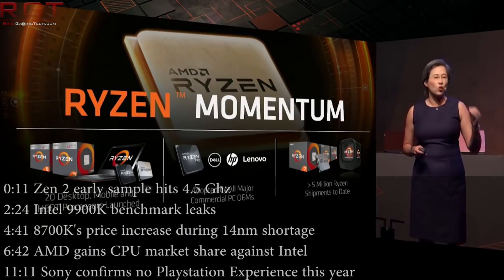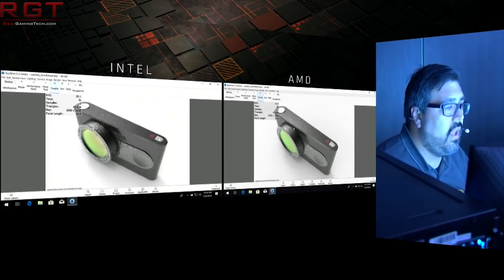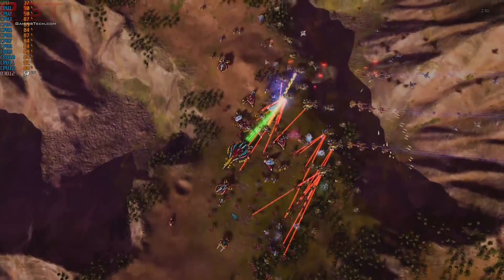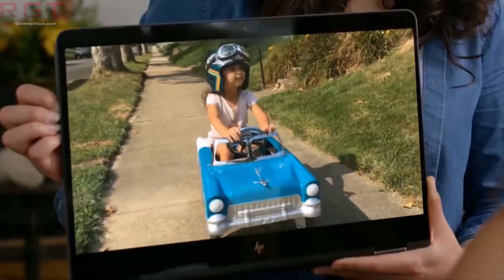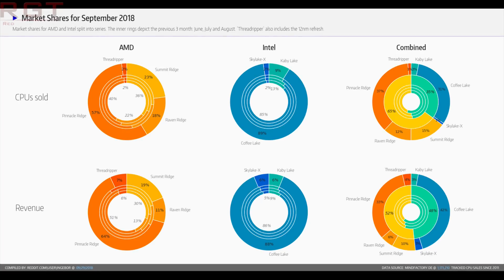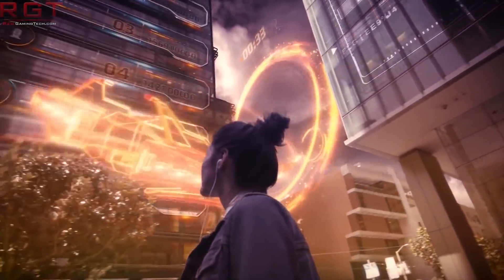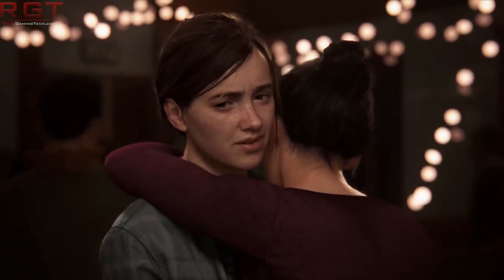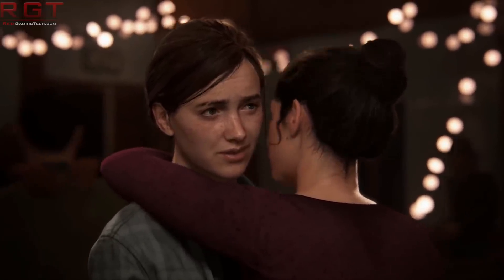Early AMD Zen 2 Sample Reaches 4.5Ghz ?? | Intel 9900K Benchmark Leaks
We may have the EARLY specs of AMD's Zen 2, AKA Ryzen 3, which is based on the 7nm architecture. If these specifications are right, Zen 7nm is looking to be a bit of a monster in the performance department.

Speaking of, we have a benchmark leak for the Intel i9 9900K on Ashes of the Singularity, which show the performance gains vs the previous flagship the 8700K.

We can also see the price increases that have hit the 8700K due to the 14nm shortages and 10nm delay. AMD have also gained signifnicant CPU market share against Intel due to these delays, and we get a look at just how much that actually is...

Finally, Sony have confirmed that we won't be getting a Playstation Experience this year.